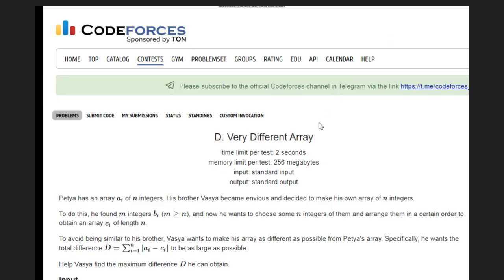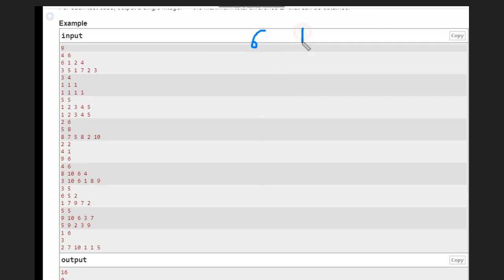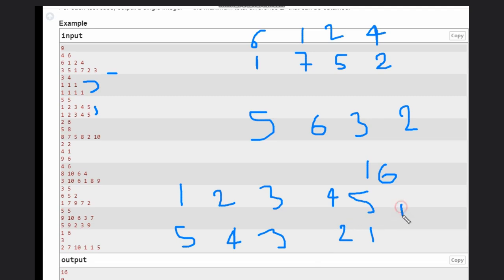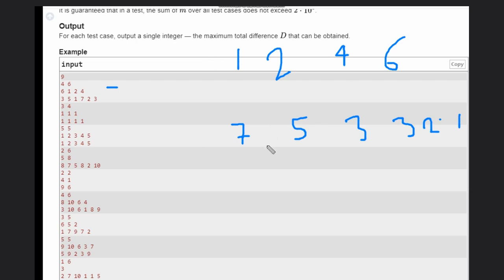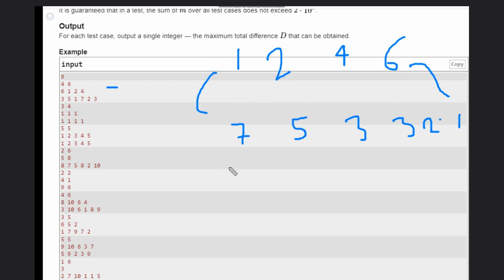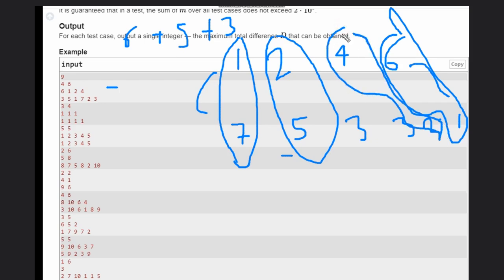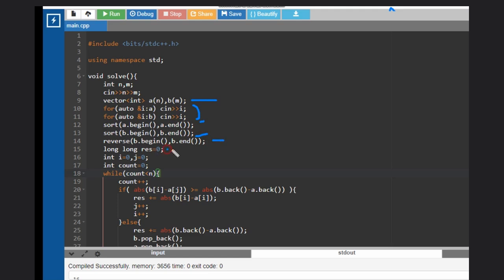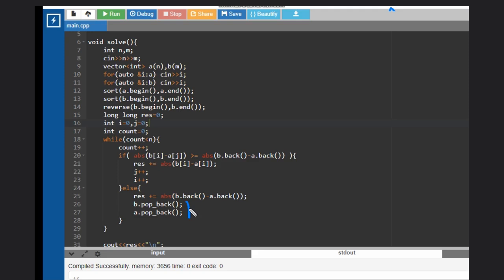D. Very Different Array | Codeforces Round 920 (Div. 3) | Full solution with code